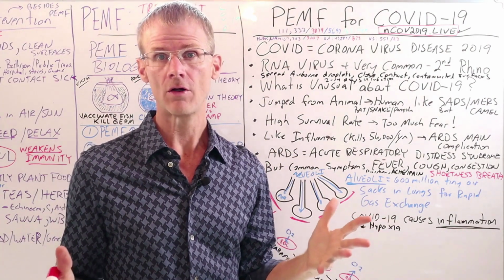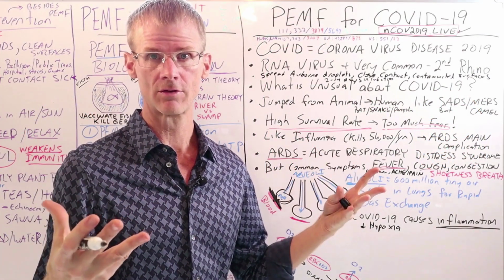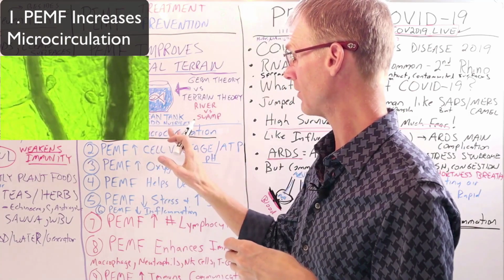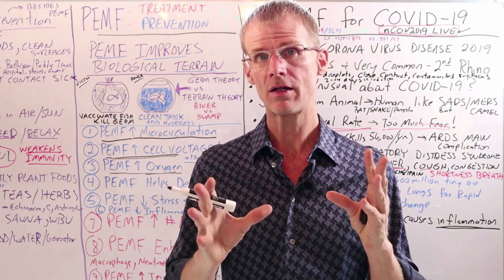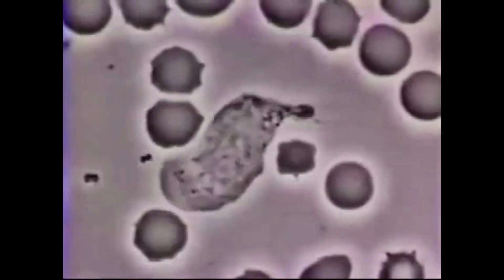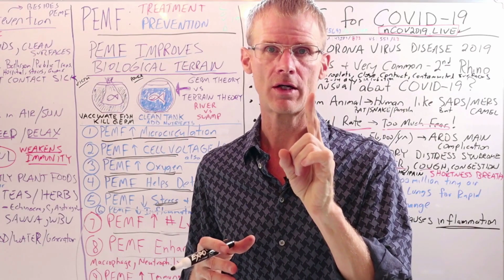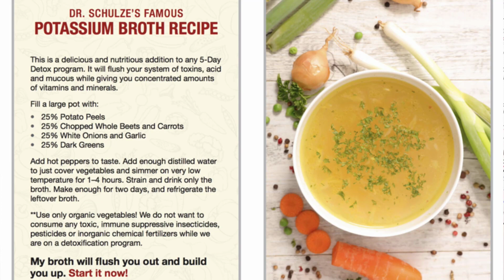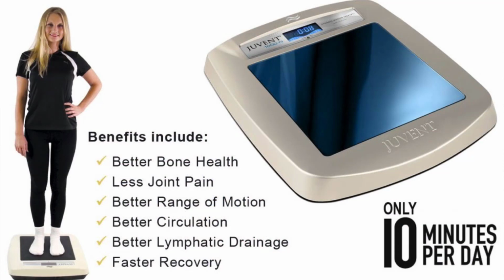PEMF and COVID-19